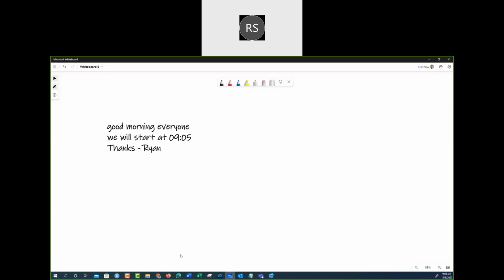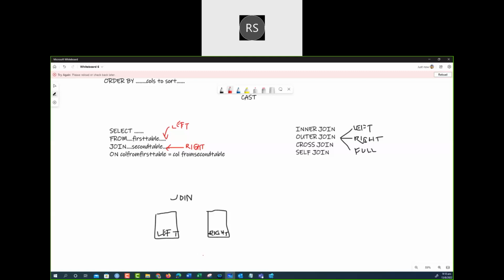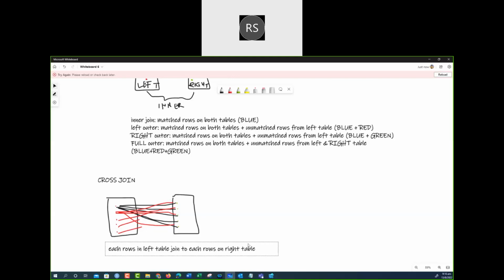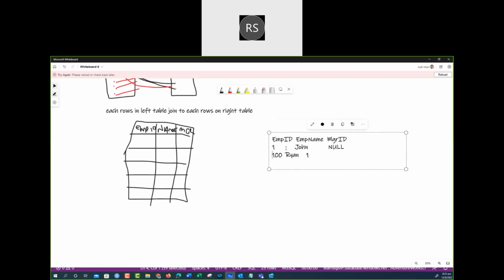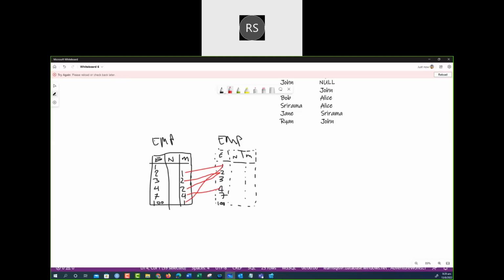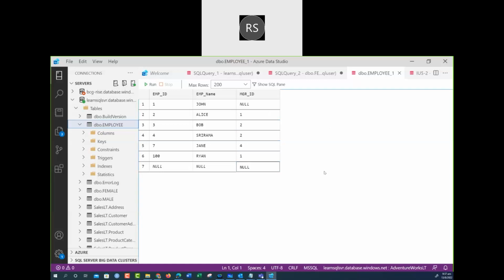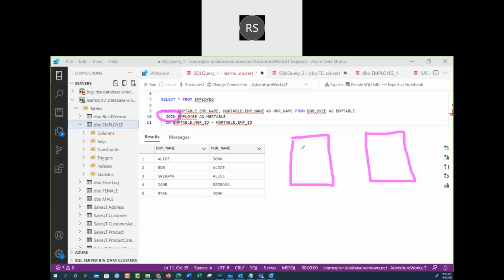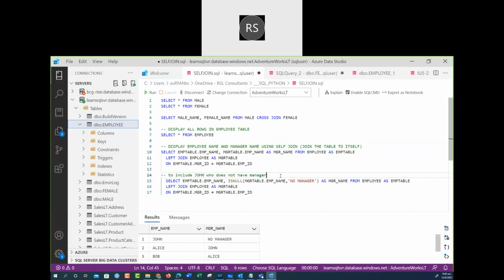WeekendLearning SQL 03A 20220813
WeekendLearning SQL 03A 20220813 CROSS JOIN SELF JOIN